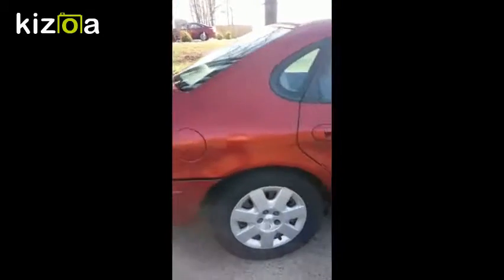Kizoa Movie - Video - Slideshow Maker: Car tour!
Hello everyone. In this quick and raw video, I show you the inside or the Taurus.

Let's get social:

snapchatp: stec97